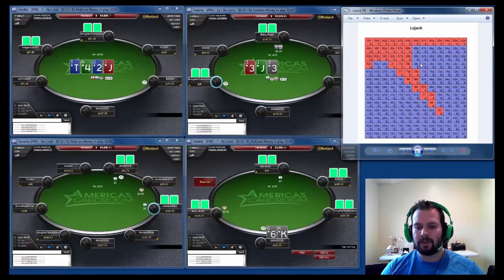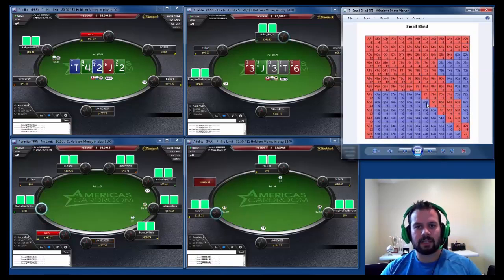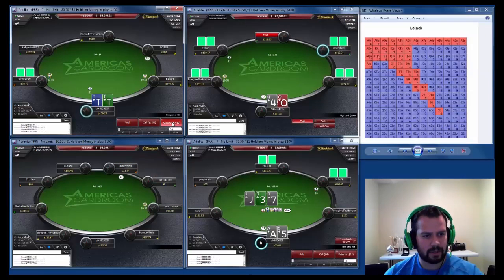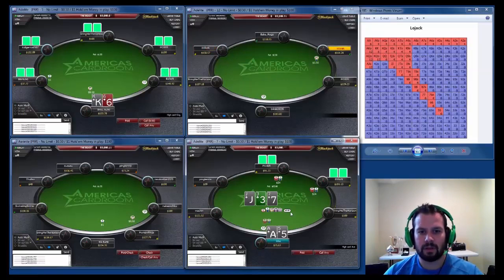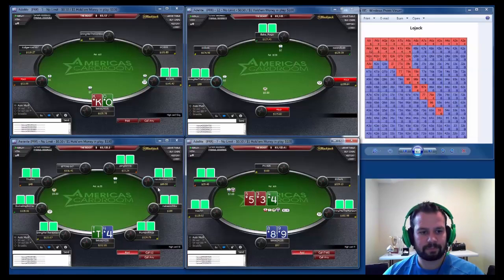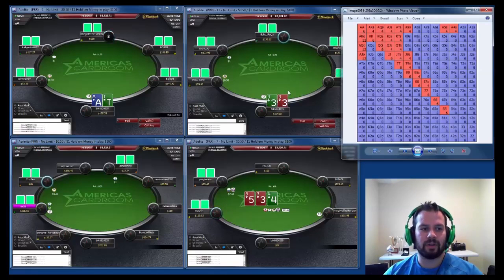🧠 Ryan Fee - How Elite High Stakes Poker Players Win Part 1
Ryan Fee from upswingpoker shows low stakes players the perspective of how an elite nosebleed player would approach the 100nl games on ACR.

And Google+ to keep track of all the new videos and offers the moment they go live!